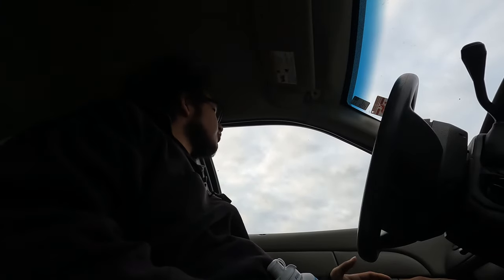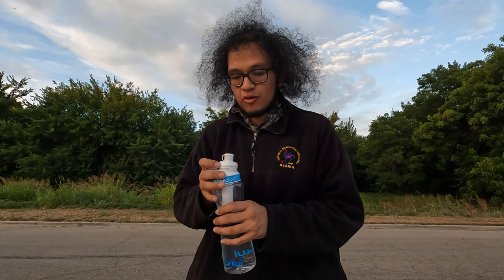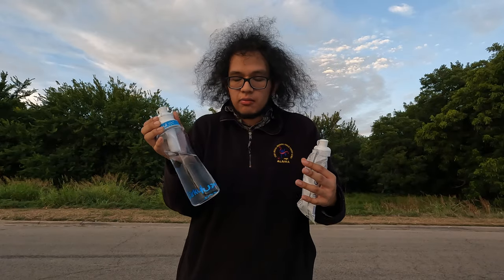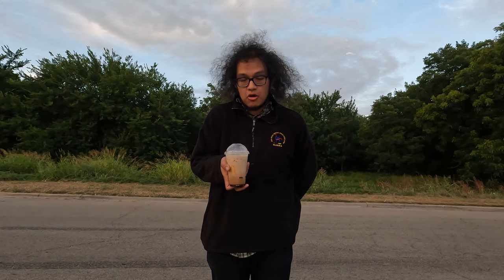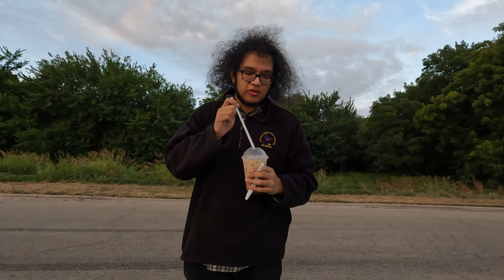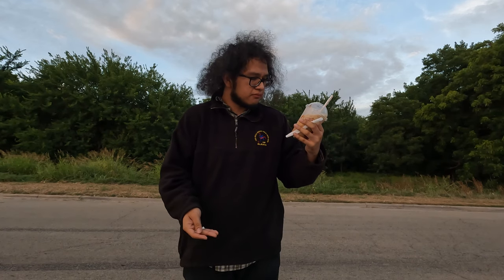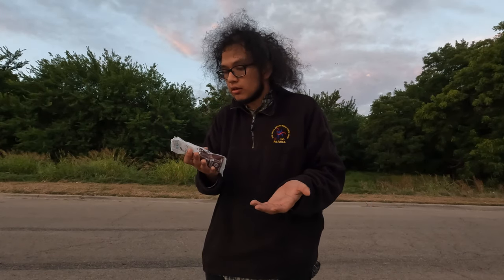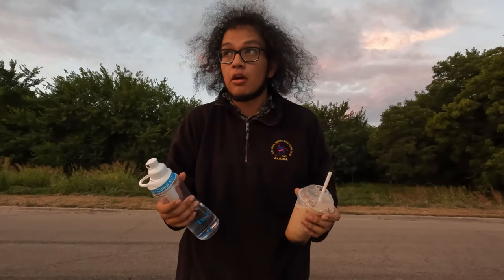Cirkul Ice Mocha Coffee Flavor Review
Not too bad. I highly reccomend the cirkul bottle as a practical item, but the coffee flavors lean towards novelty territory.